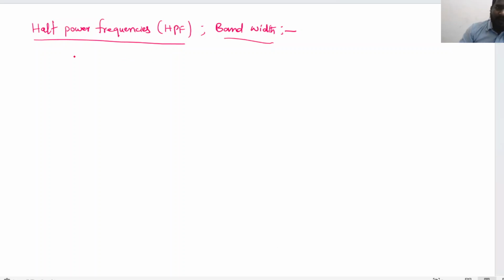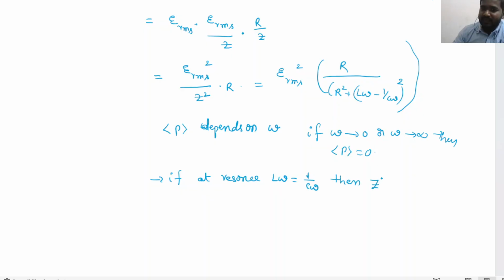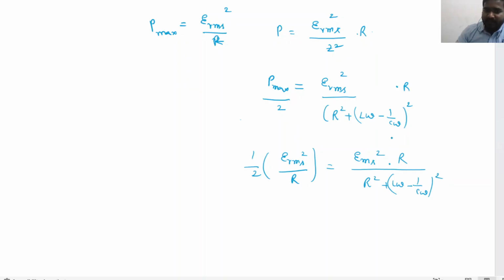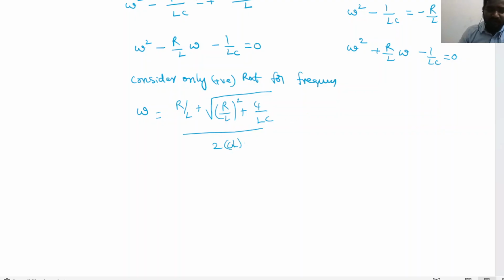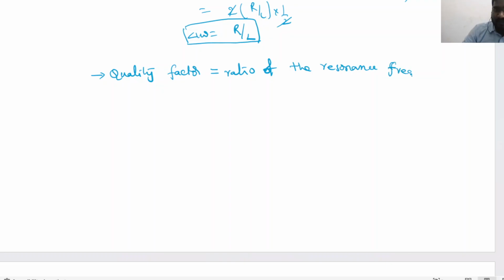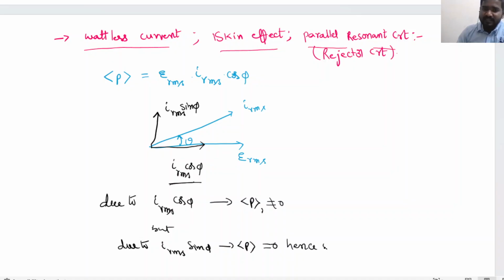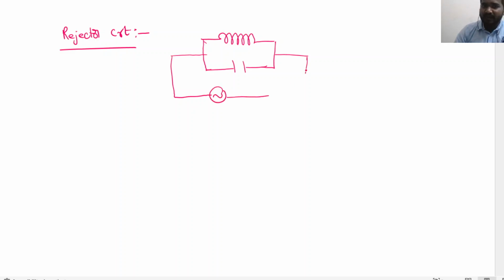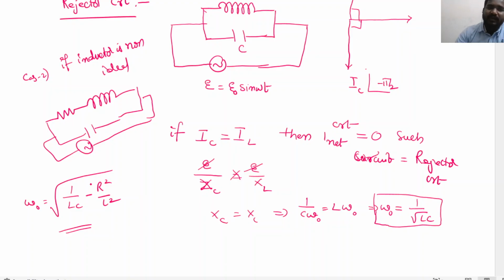HPF,Skine effect ,rejector circuit